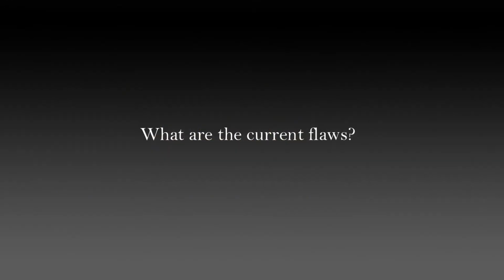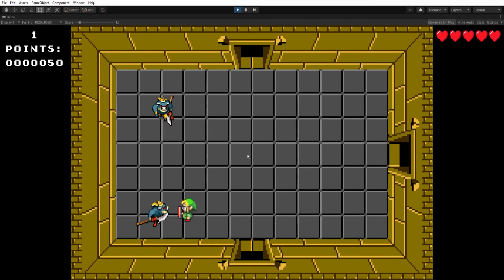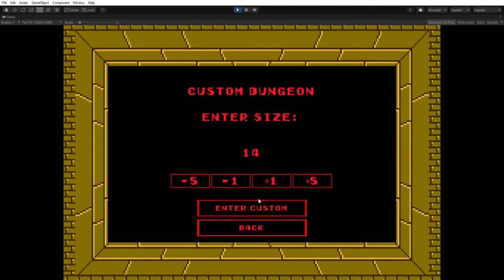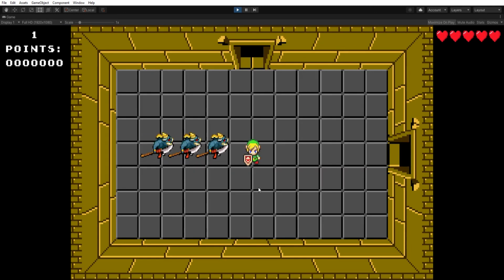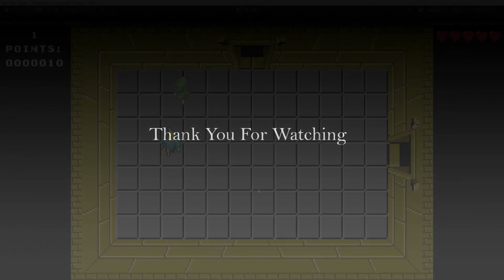CCTP: Procedural Generation of Zelda inspired Dungeons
University Final Year Project.
Procedurally generating dungeons using maze generation algorithms.